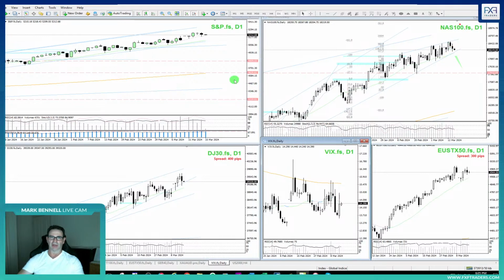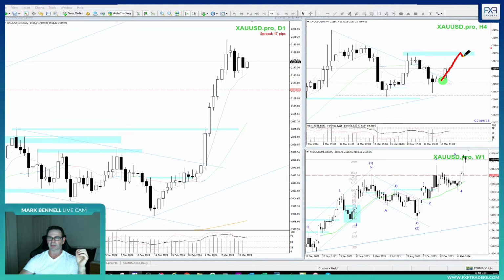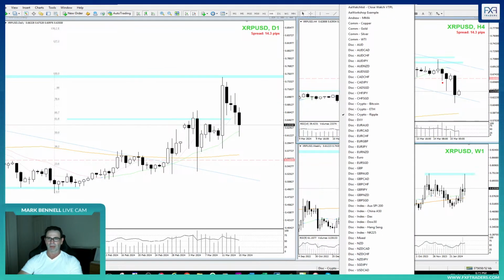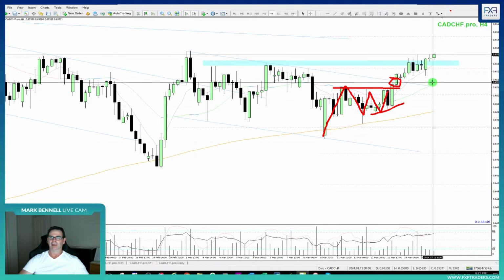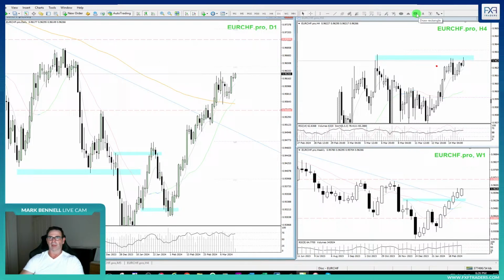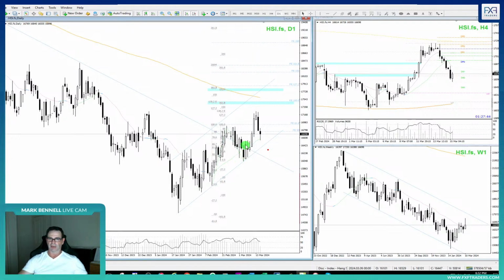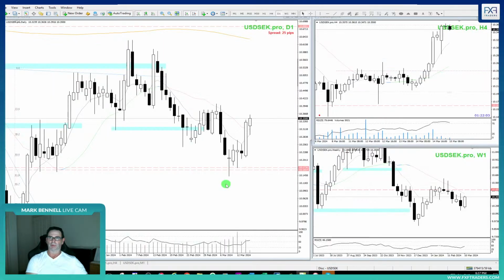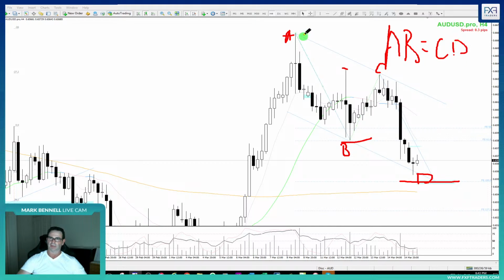London Session Review - Live Forex, Crypto, Commodities & Stocks Market Trading/Analysis 15/3/2024